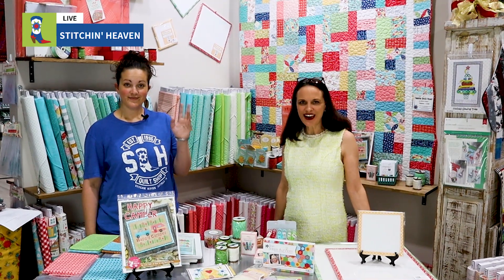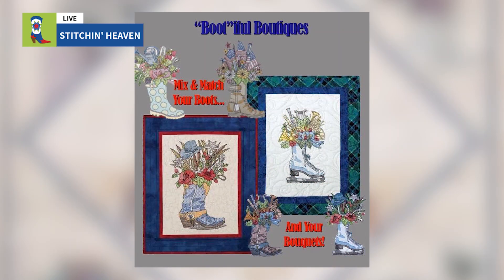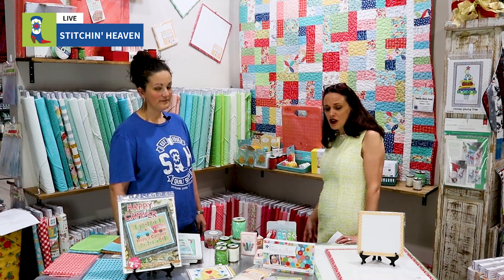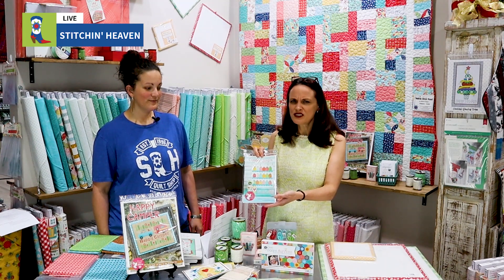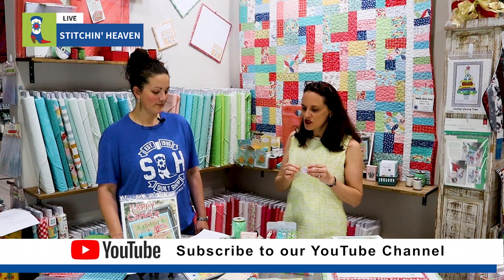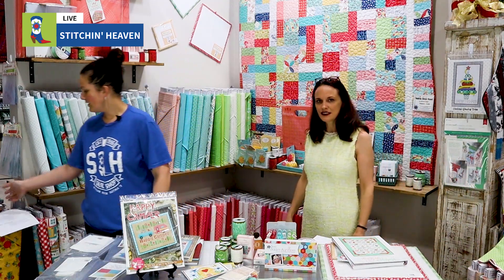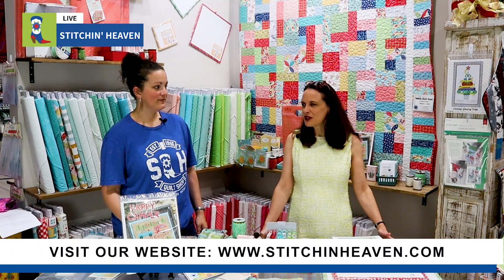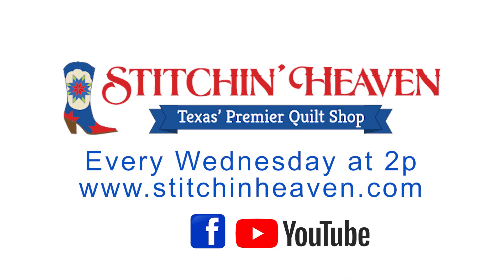Stitchin' Heaven Live | Episode 7